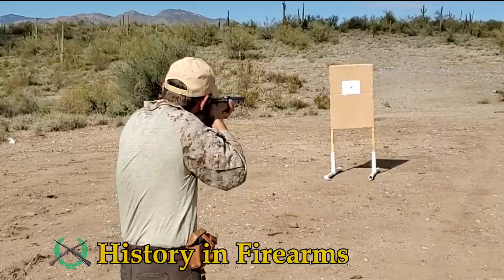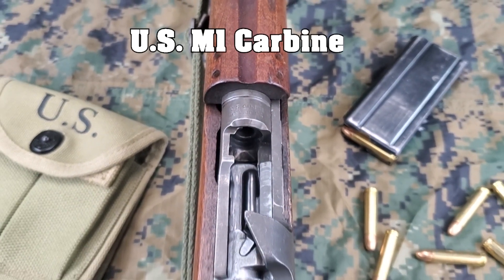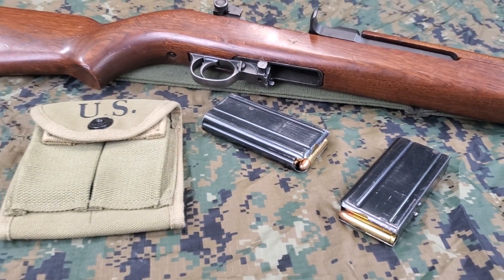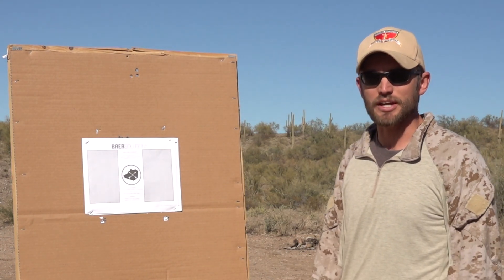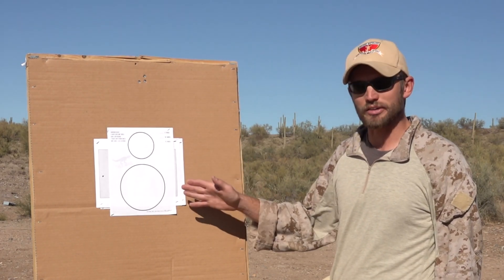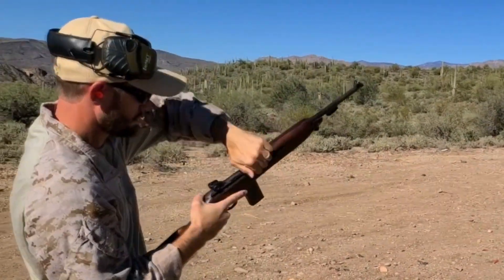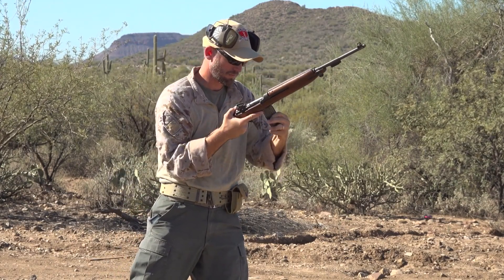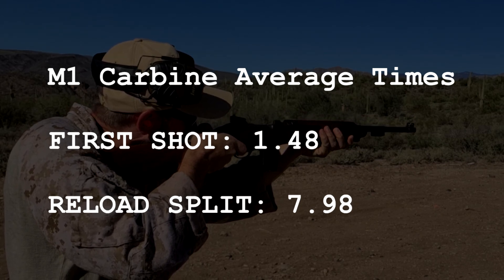Milsurp Operator: M1 Carbine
In this series, historic military surplus firearms are run through modern shooting drills to get a better sense of what it would have been like to use the firearms in combat. In this video, the U.S. Carbine, Caliber .30, M1, is put through the paces. Links to the drills/targets are below if you would like to try your hand at being a Milsurp Operator.

Spreadsheet of drill times (Towards the bottom of the page).

Chapters:
00:00 Intro
00:53 The M1 Carbine
01:58 Baer Solutions: Shooting Standard
03:05 T.Rex Arms: Rifle Quad Drill
03:55 556 Training Lab: 1-Reload-3 Drill
04:51 Conclusion